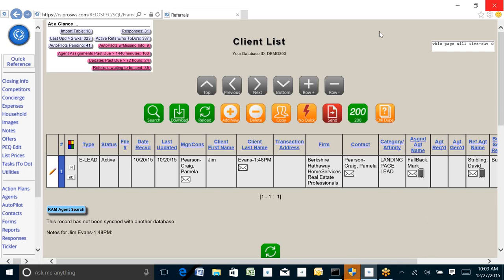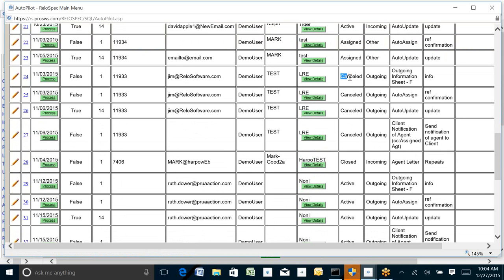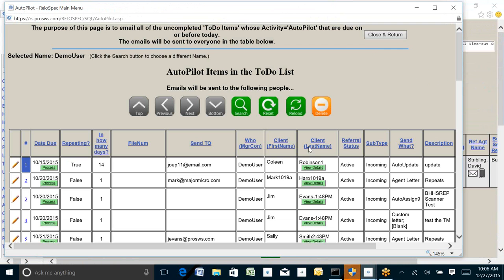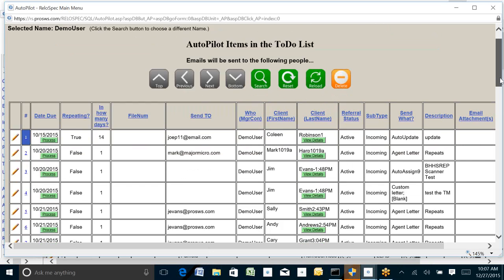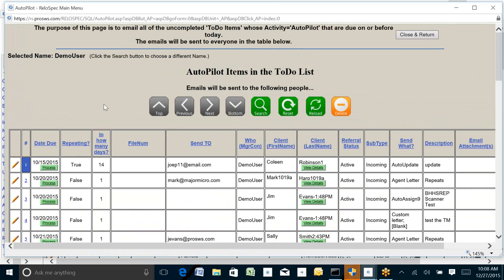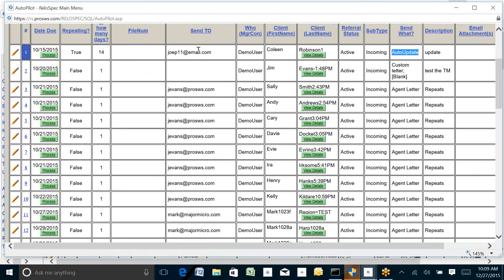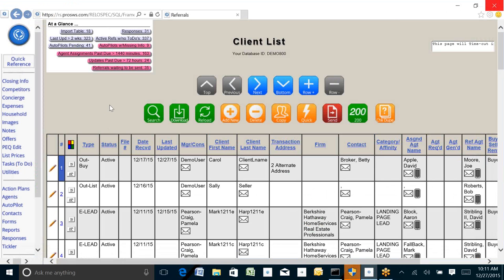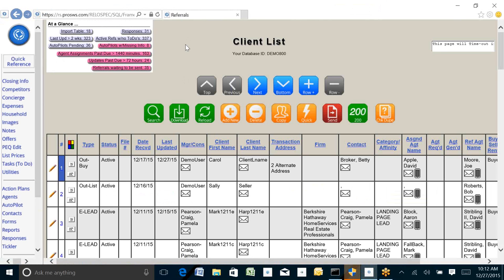Training Videos - Autopilot Send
ReloSpec Training Videos - The ToDo Page and AutoPilot - Autopilot Table - AutoPilot Send